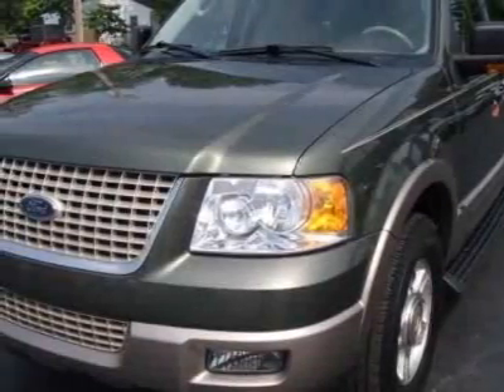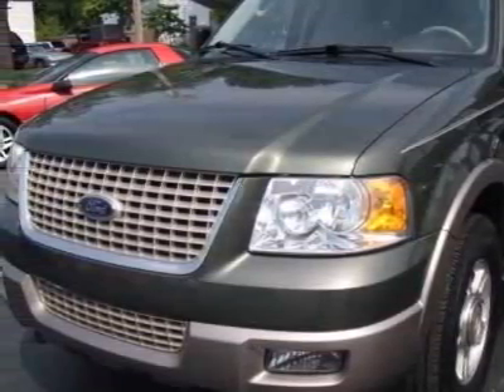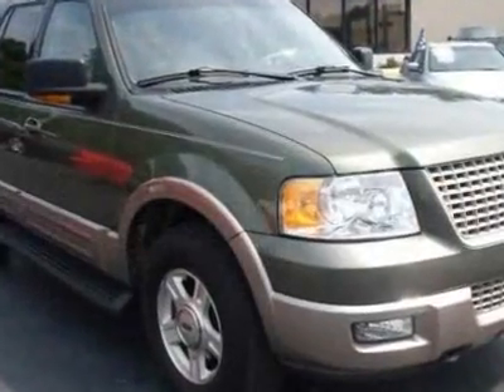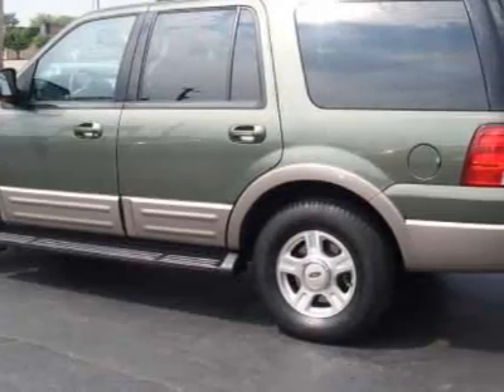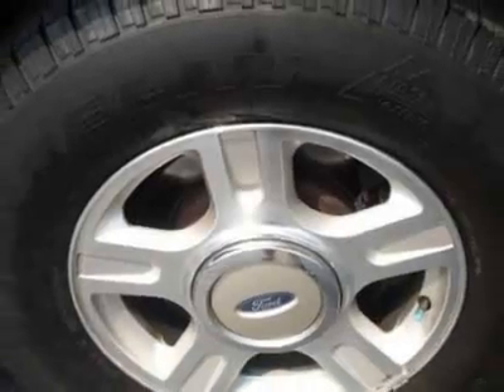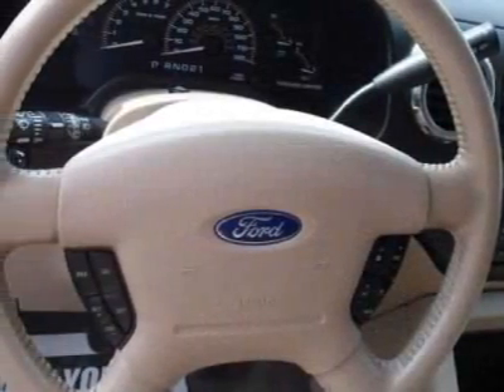Ford Expedition XLT SUV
Maxton Motors-Montpelier, Montpelier, OH - Ford Expedition XLT